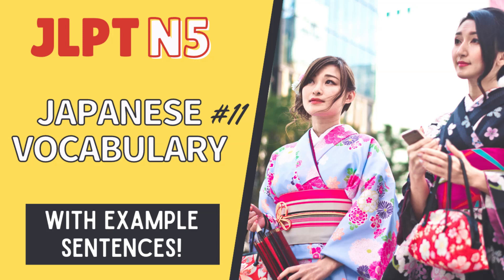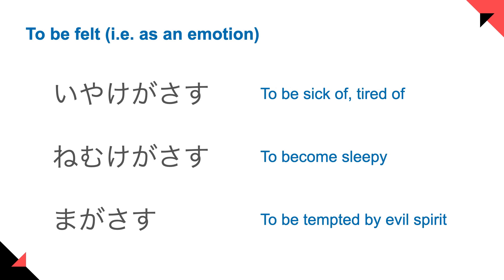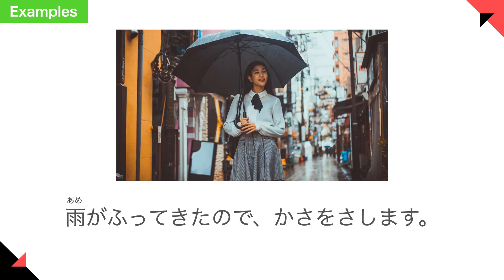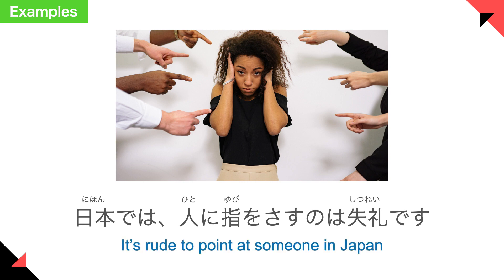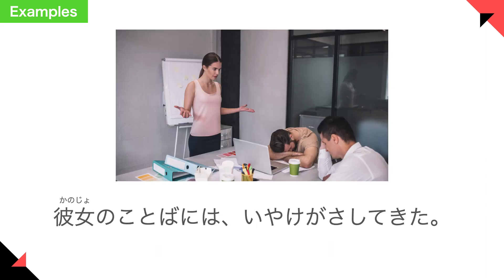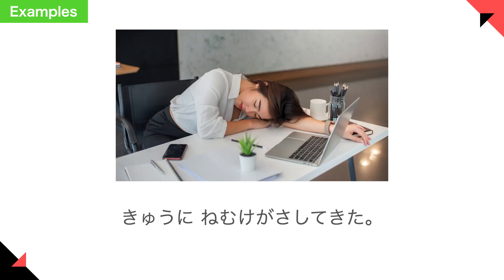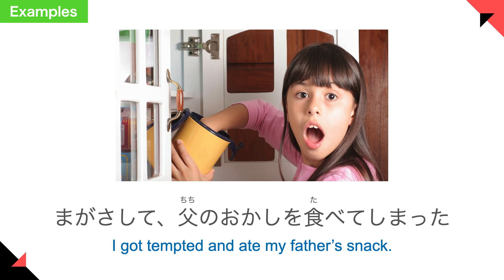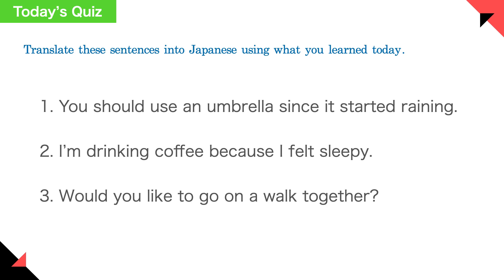JLPT N5 Vocabulary with example sentences #11【日本語能力試験 N5 語彙】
Today we are going to look at JLPT N5 Vocabulary with example sentences!

Quiz Example Answers:

1. 雨がふってきたので、かさをさしたほうがいいですよ。
2. ねむけがさしてきたので、コーヒーを飲んでいます。
3. いっしょにさんぽしませんか？